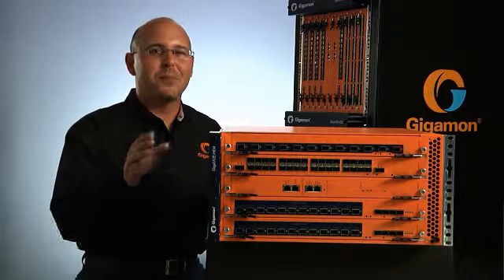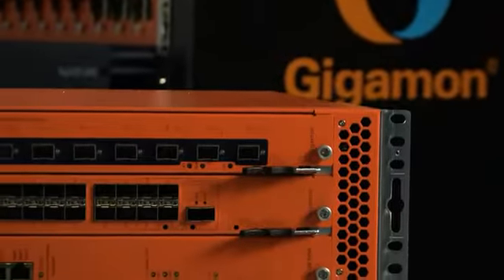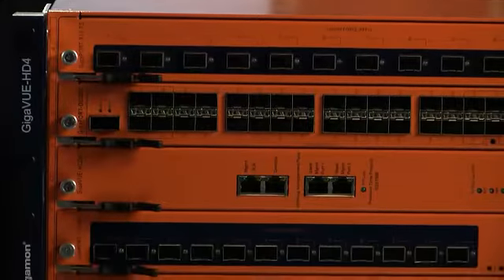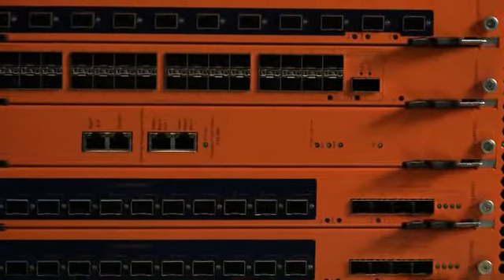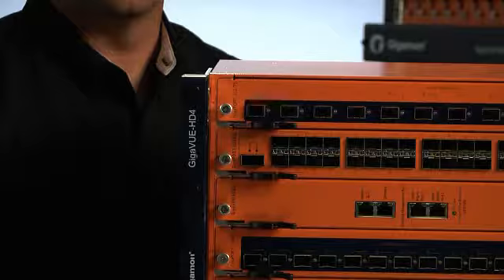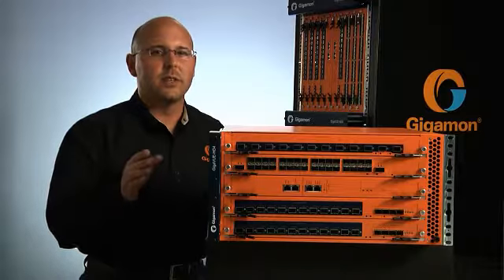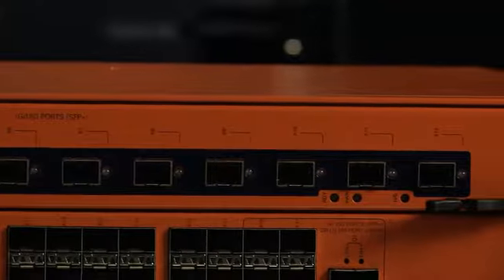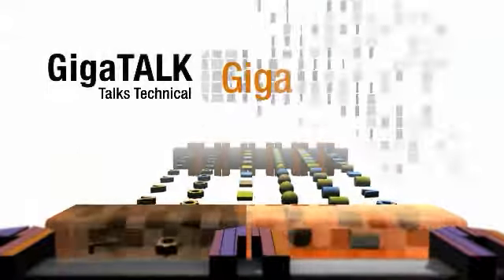GigaTALK Talks Technical GigaVUE HD4